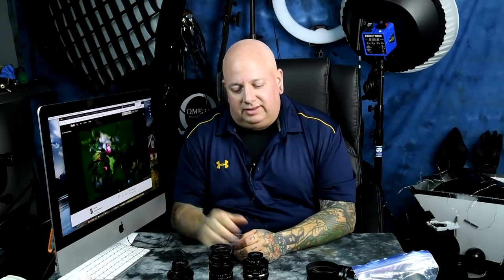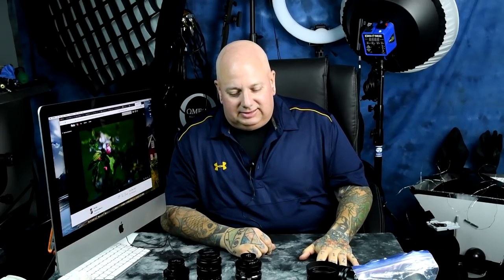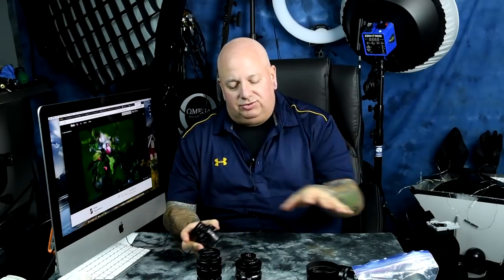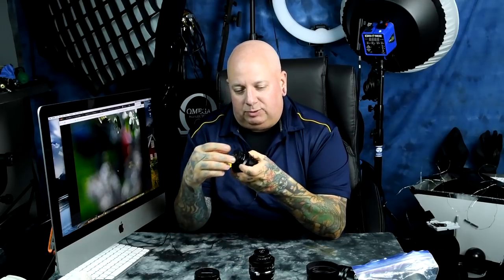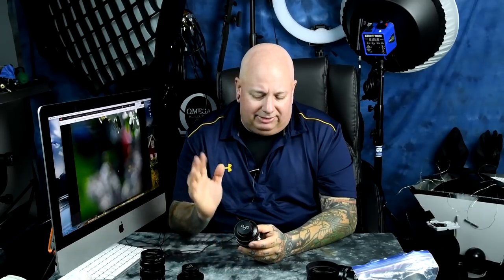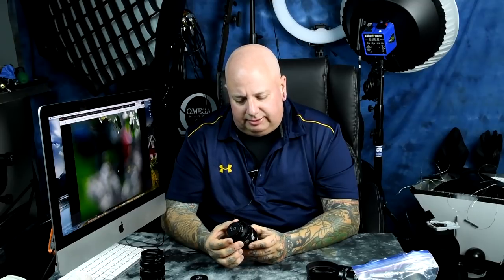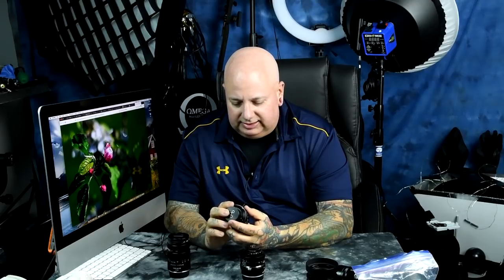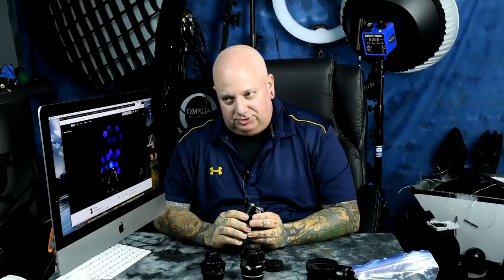🌀REVIEW: 3 BEST BOKEH LENSES: Meyer-Optik Primoplan 58mm & Trioplan 50mm & 100mm